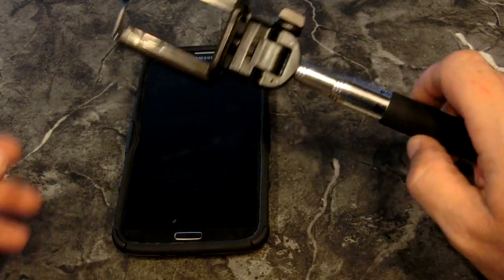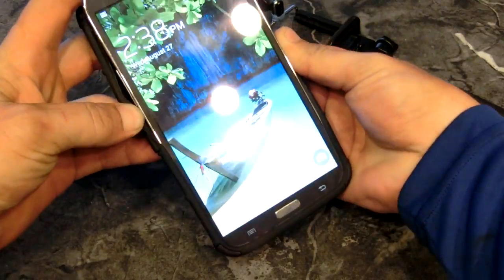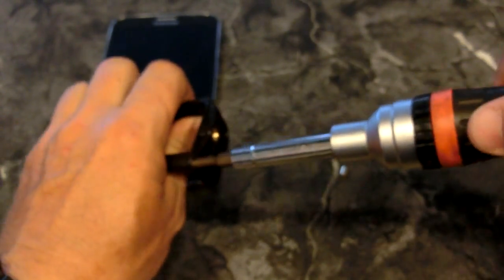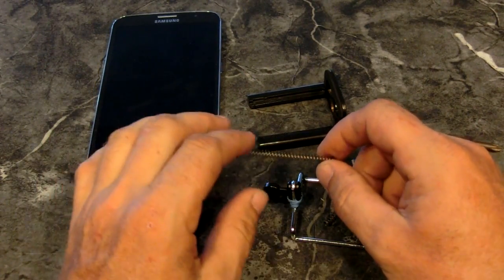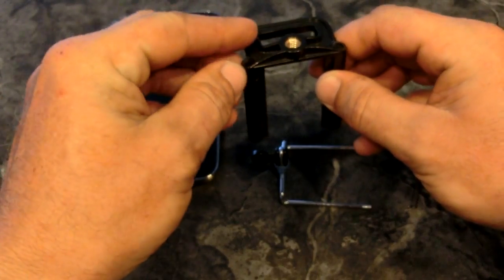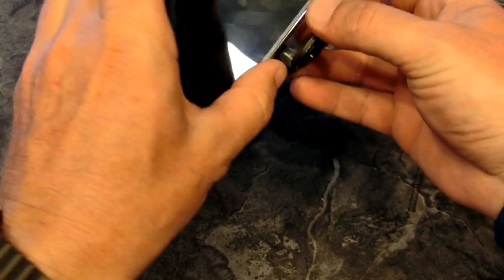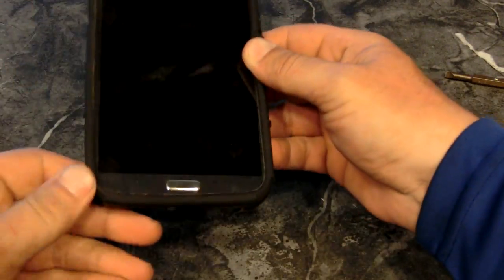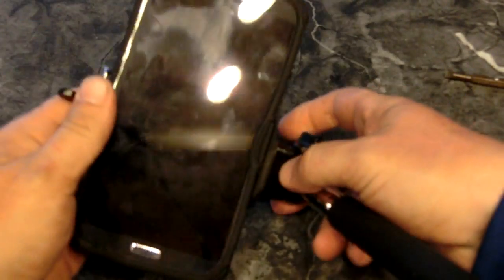Selfie stick for Samsung Galaxy Mega or Note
How to modify cell phone holder for taking "selfies" with a large phone like Samsung Galaxy Mega or Galaxy Note or lg g2 g3